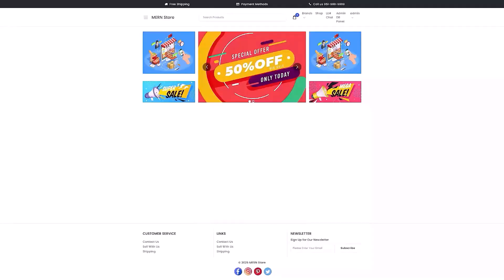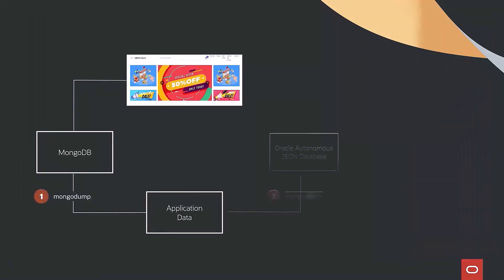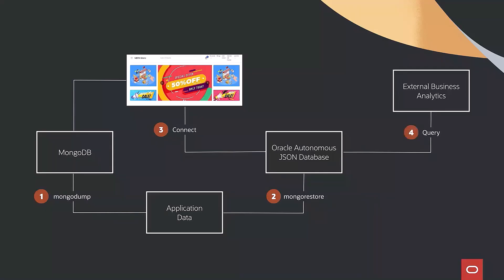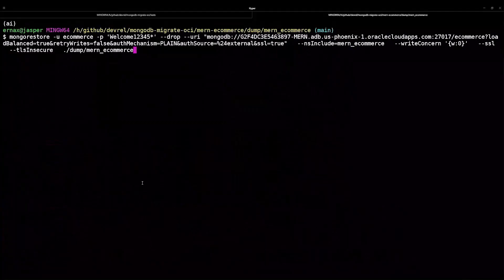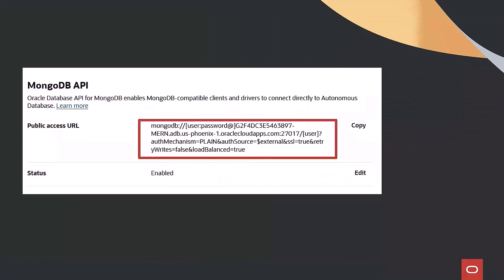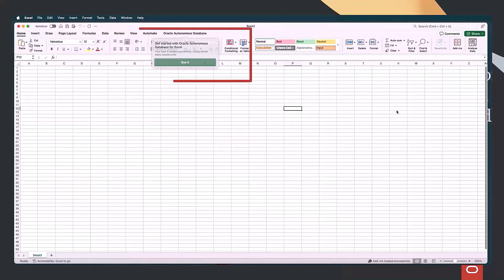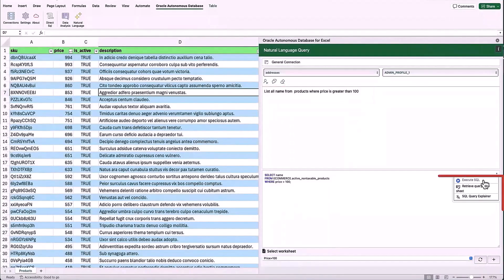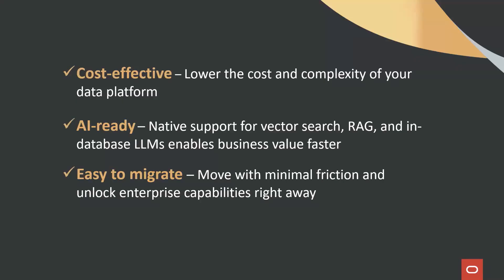Migrate a MongoDB Application to Oracle Database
Migrating a MongoDB-based application to run on Oracle Database is simpler than you might think. Doing so opens a door to advanced analytics and the AI capabilities of Oracle Database 23ai.

In this solution, we’ll move a MERN stack (MongoDB, Express, React, and Node.js) application to run on Oracle Autonomous Database, using native MongoDB tools including mongodump and mongorestore. The process retains your current app architecture and functionality while providing access to

• Native JSON storage on a self-managing database platform
• Live operational reporting using popular tools, such as Microsoft Excel
• Natural language querying with Oracle Autonomous Database Select AI

With this migration, you can reduce costs, simplify operations, and run analytics and AI directly on JSON data—all in one secure, scalable database.

Visit the AI Solutions Hub: oracle.ai